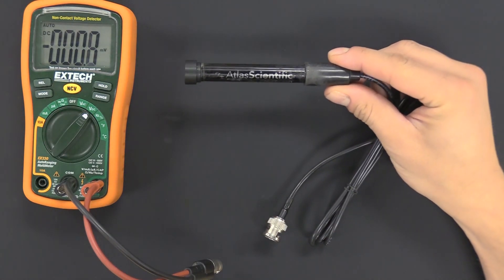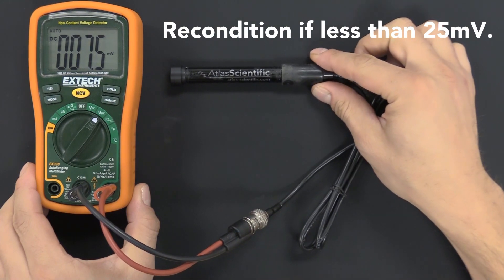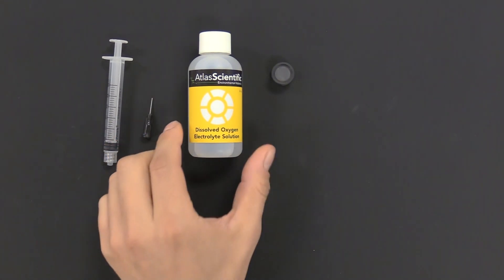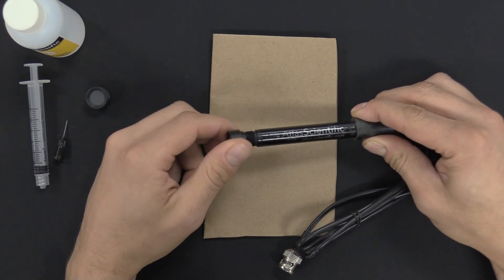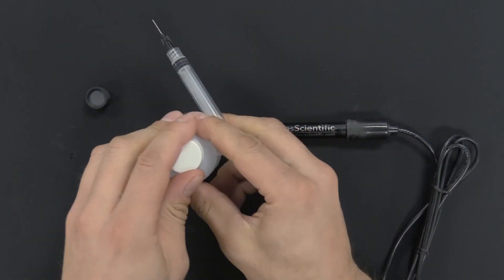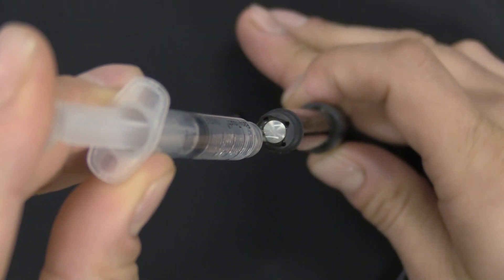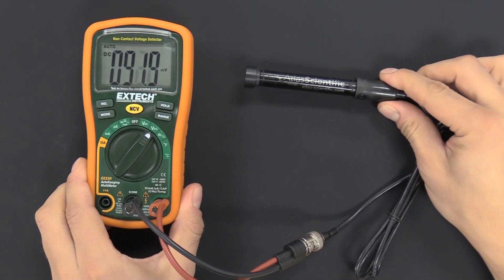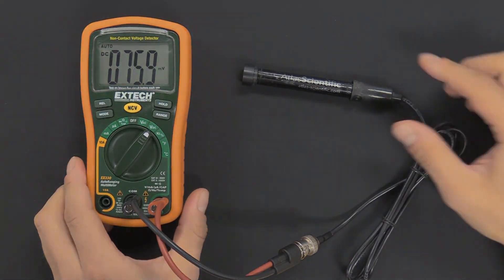How to tell if you Dissolved Oxygen probe needs maintenance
In this video, we show you how to tell if you Dissolved Oxygen probe is in need of maintenance; and we take you through the steps of how to properly use the Dissolved Oxygen Maintenance Kit.